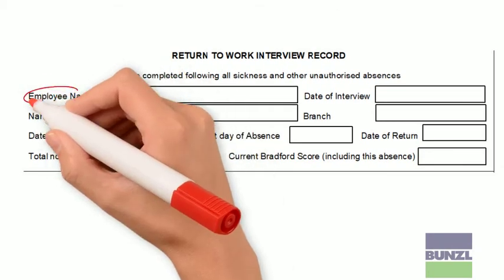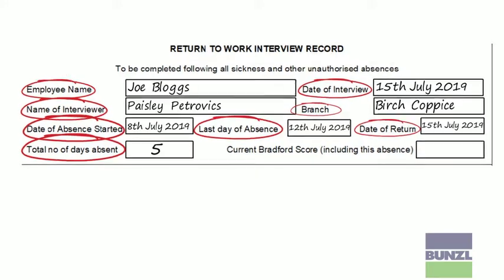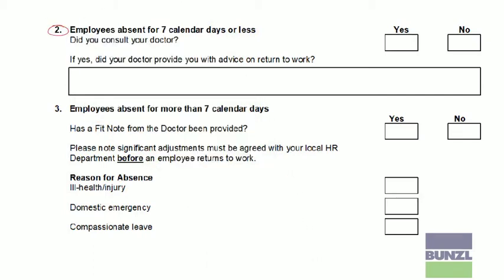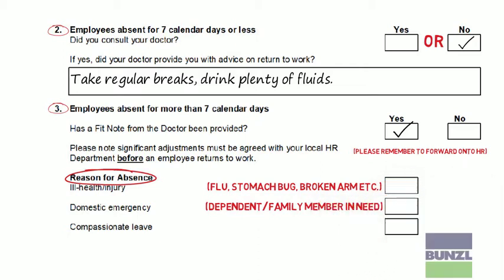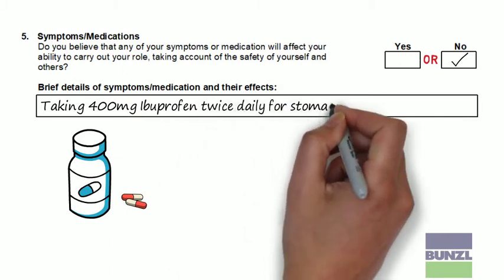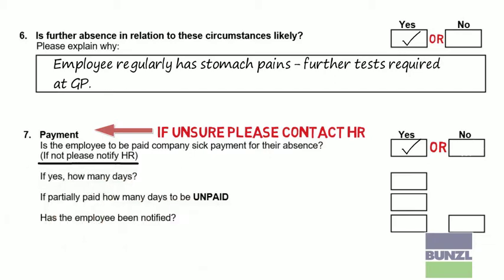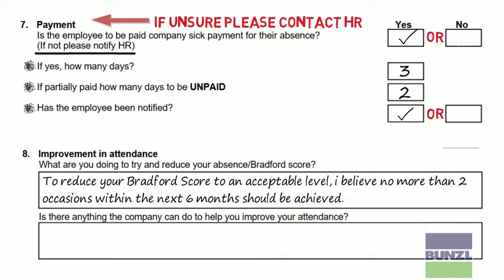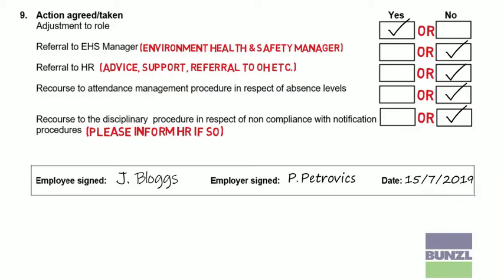Return To Work Guidance Video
Informative guidance video on how to successfully complete a Return To Work Interview Record Form.

By Paisley Petrovics